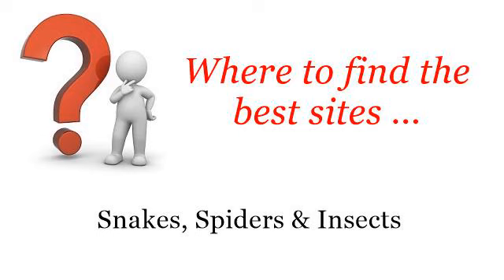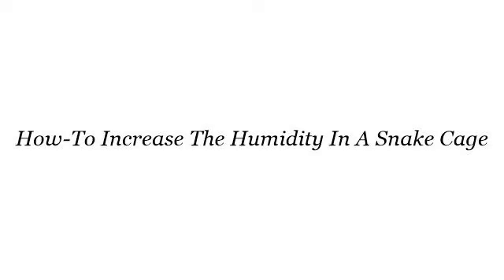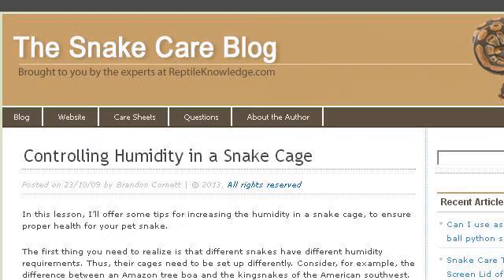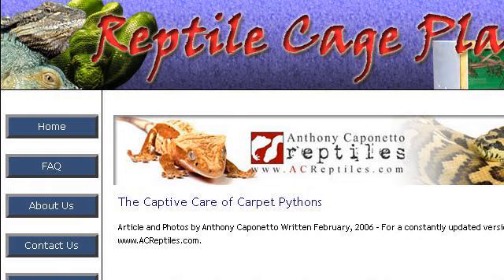How-To Increase The Humidity In A Snake Cage